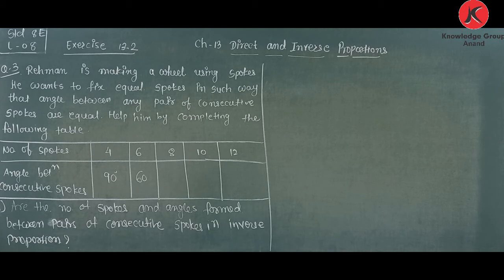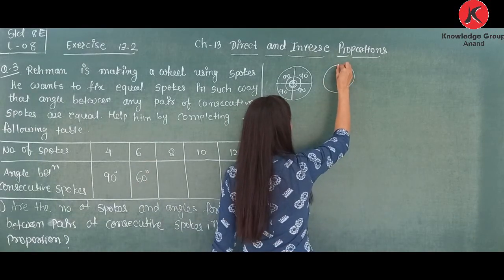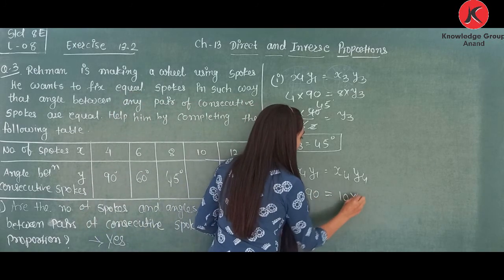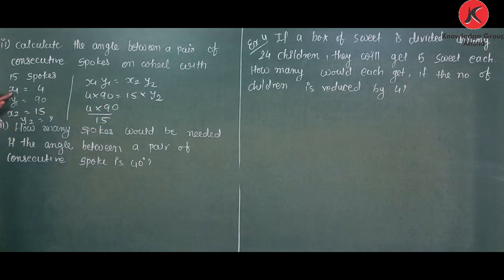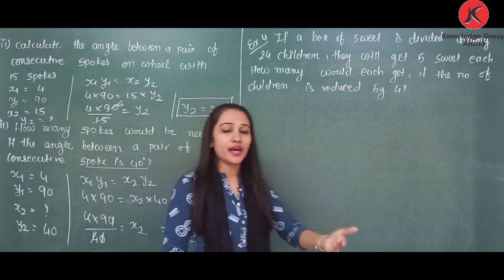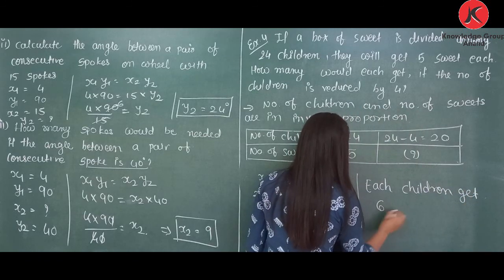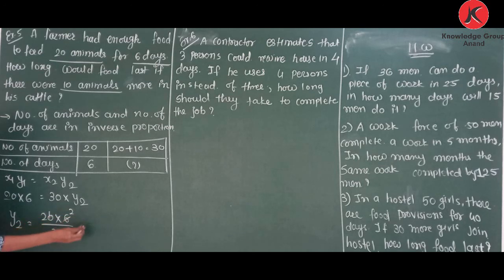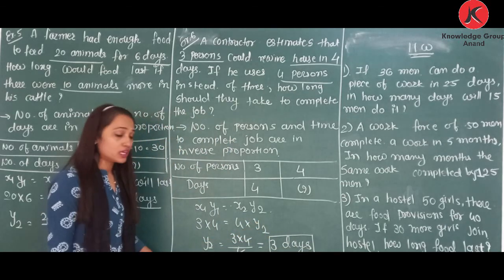Class 8 Eng. Med Maths Ch -13 Direct and Inverse Proportions